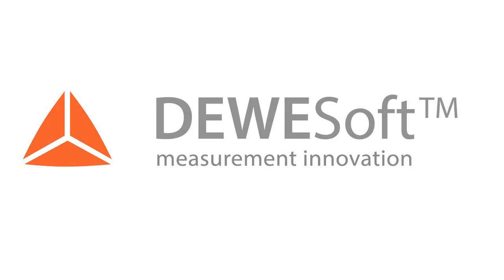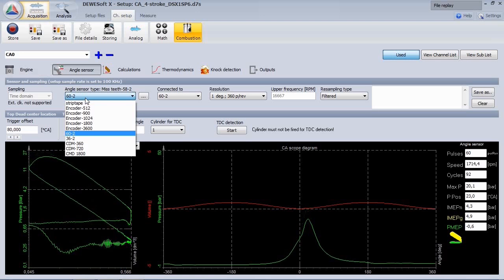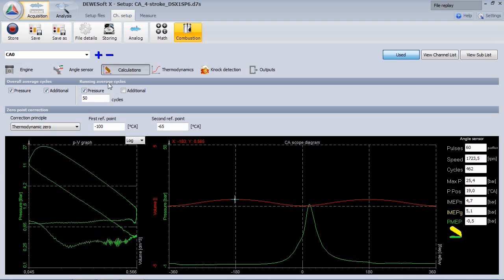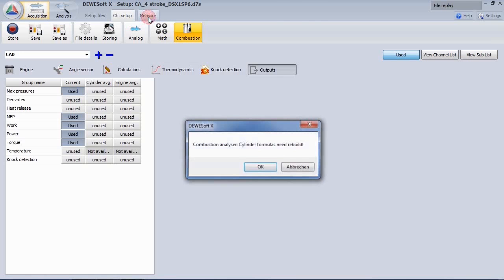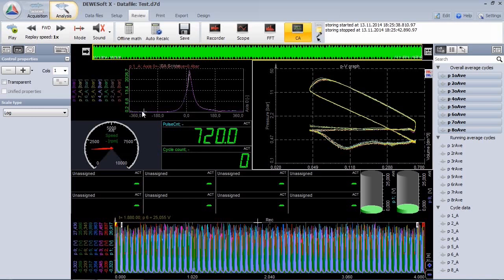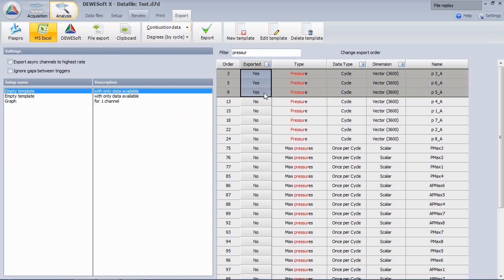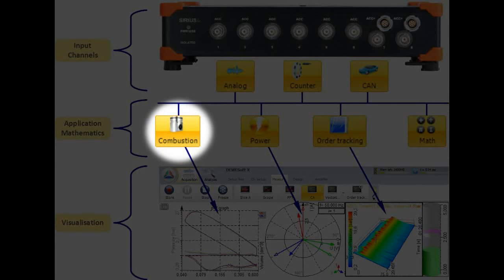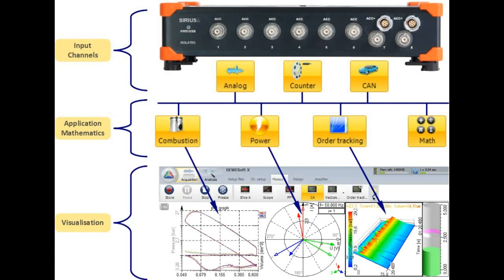Combustion Analyser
Dewesoft provides a total solution for engine research, development, optimization and also for component development and testing, such as ignition systems, exhaust systems, and valve control gear.

High-end isolated SIRIUS DAQ hardware and the award-winning Dewesoft X software offer easy to use measurement and analysis. The system supports angle and time-based measurement and uses highly sophisticated algorithms for online or offline mathematics and statistics to calculate heat release and other thermodynamic parameters.

The combustion analyzer system can either be used in-car (via the INCATM interface) or it can be fully integrated into a test-bed environment. Additional synchronized acquisition from other data sources like video, GPS, CAN, FlexRay, XCP/CCP, Ethernet, can easily be combined.

In addition to combustion analysis, the same system can be used to combine other measurement applications such as hybrid vehicle testing on the powertrain, noise, and vibration measurement, all with perfect synchronization.